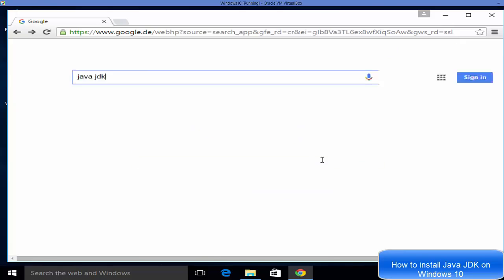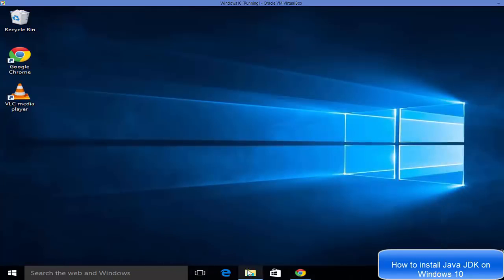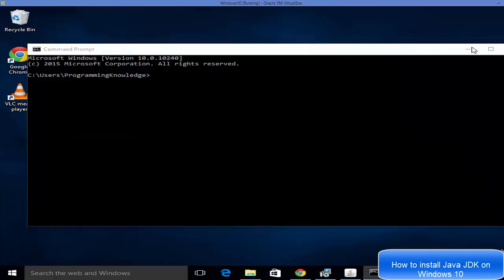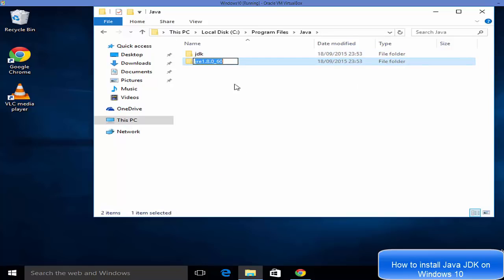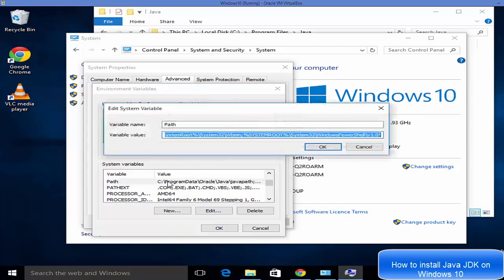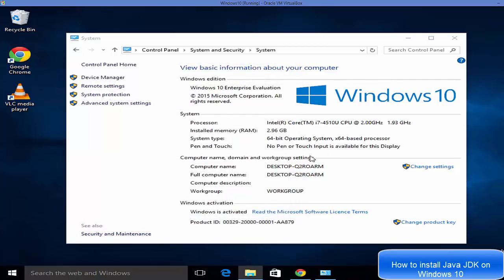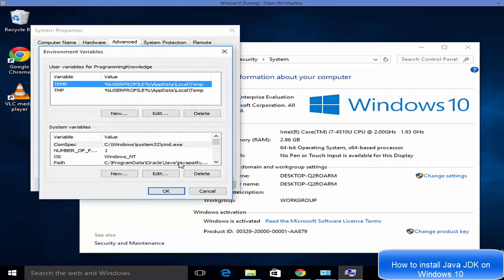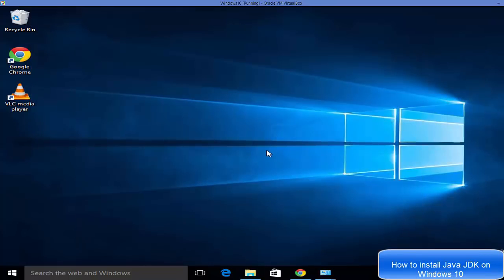How to Install Java JDK on Windows 10 with JAVA HOME | Installation Series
In this video you will learn about How to DOWNLOAD and INSTALL JAVA and Java JDK on your Windows 10 Operating System. And You will also learn how to add Path of your Java JDK and Java on your PC.

If you have no Computer Knowledge and you want to install Java or Java JDK for your Programming / Coding, then you have arrived to right channels and on the right video. In this video you learn about most of the basic thing related to Java JDK and its intallation.

    After watching this video completelly you will know all about, from how to search on internet about Java or Java JDK, to common mistakes or common errors that all beginner get when they install Java JDK for first time.

    In this video you will learn about how to search for Java or Java JDK on internet to Downlaod them, Which version is Best for You and Your Operating System, Which version to download, How to check if Java or Java JDK is already Installed on your operating system, How to Add Path for Java JDK on your PC, and How to Add Java JDK Variable Name on your PC.

• 00:00 Intro
• 00:10 Search
• 00:23 Downlaod
• 01:23 Intallation
• 02:09 Check Java on PC
• 03:26 Java Path
• 07:15 Java Home Variable

• Java, Java JDK,
• Windows 10, JavaPath,
• JDK Path, JDK Install,
• Java Path, Home Variable